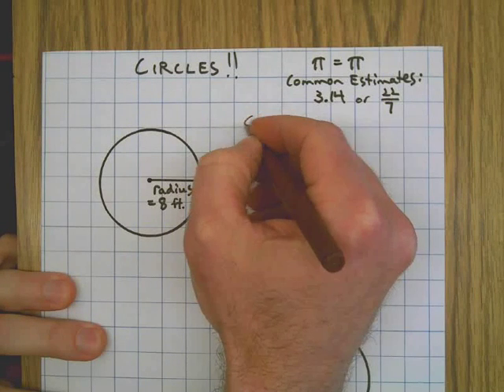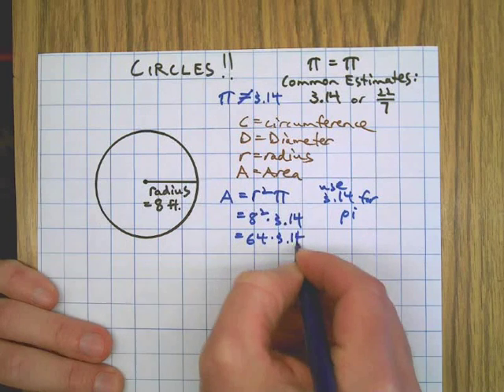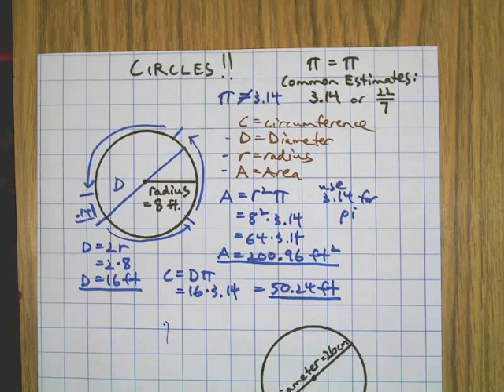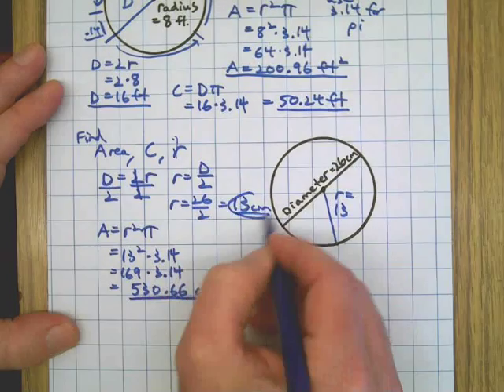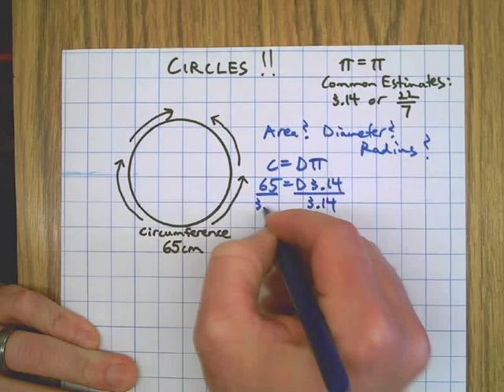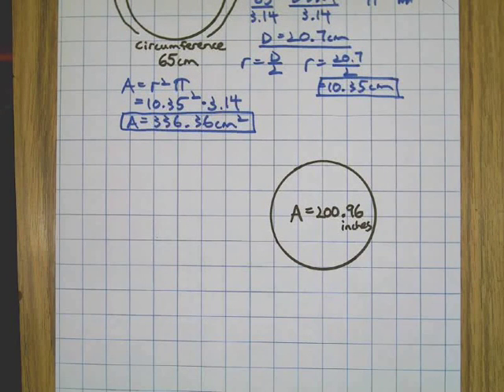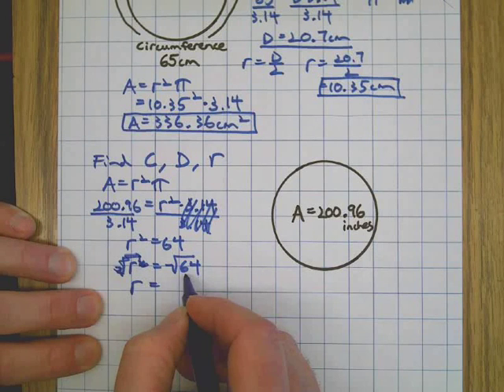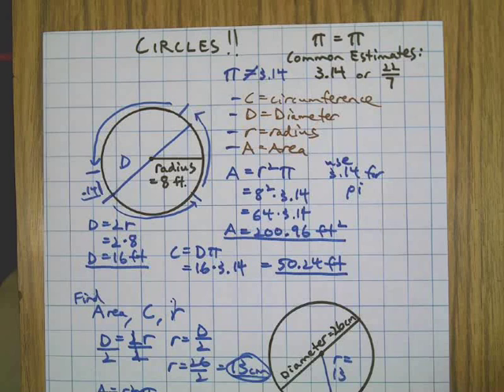Circles: Got Pi ?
Brief lesson looking at different types of problems you may encounter having to do with circles. Area, circumference, diameter, radius and how they are all connected.